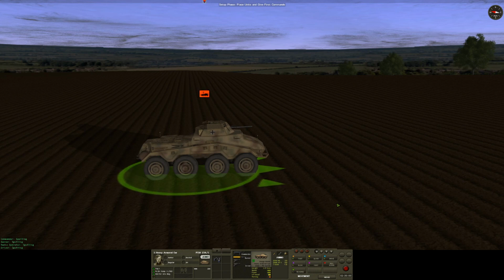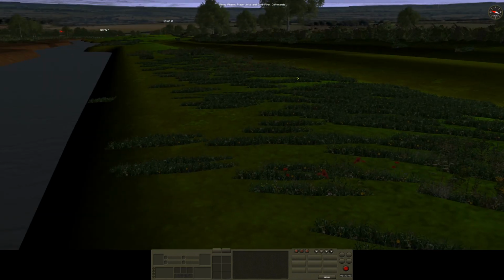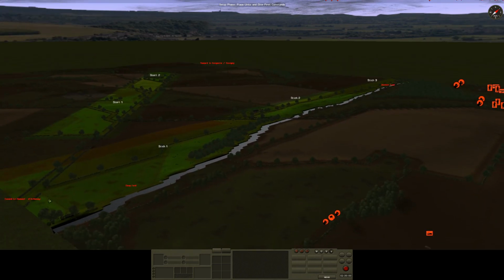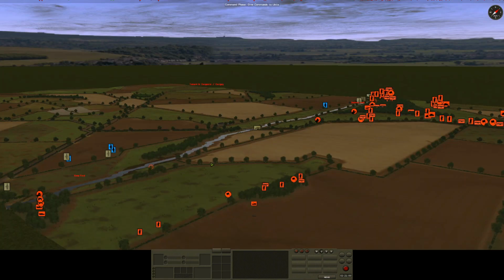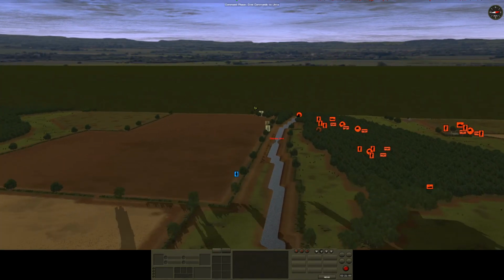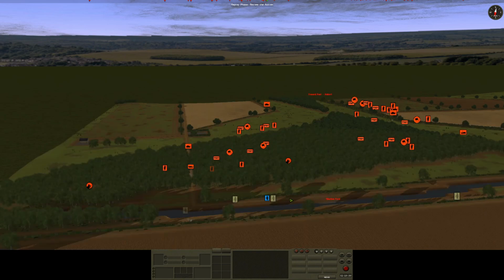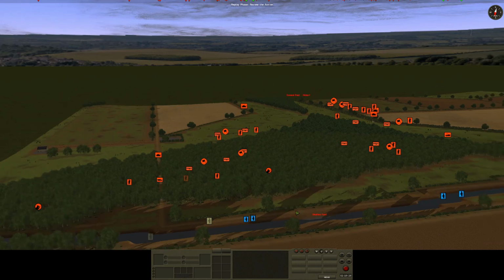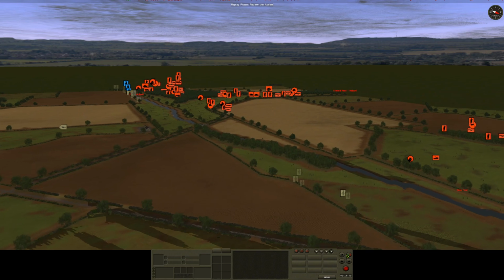Combat Mission: Battle for Normandy | 130. Panzer Regiment Auf Dem Vormarsch - 01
The community made mission 130. Panzer Regiment auf dem Vormarsch

Combat Mission Battle for Normandy is a WW2 tactical squad based combat simulator.